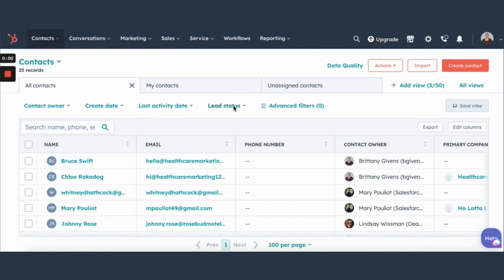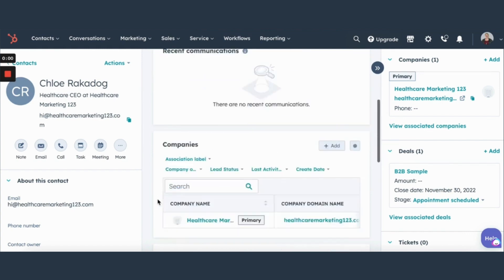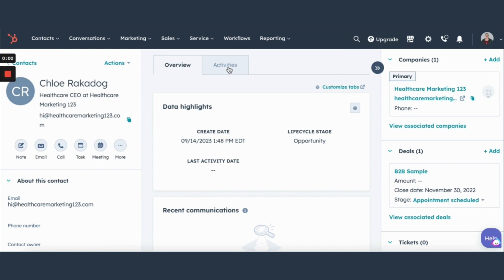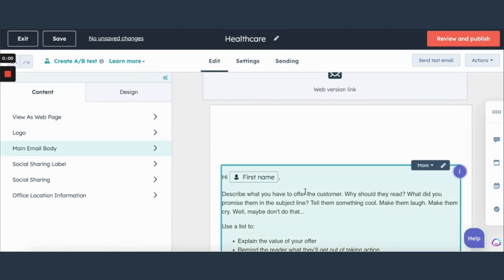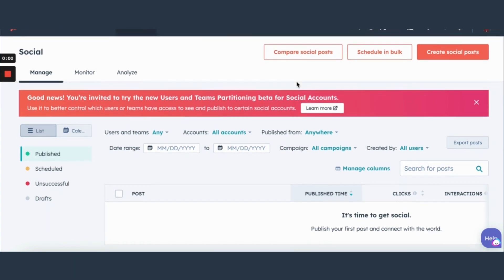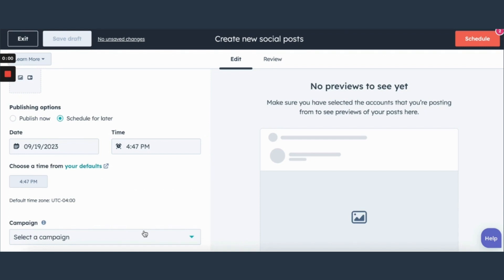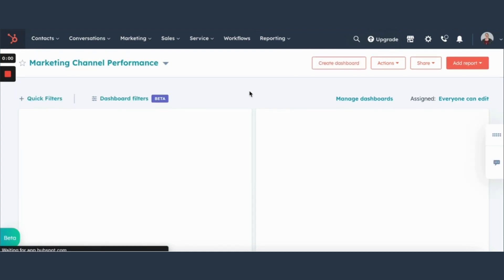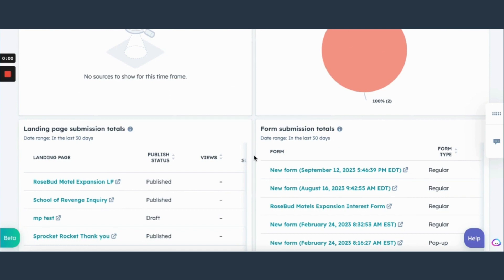Tour of HubSpot's All-In-One Solution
​​A brief tour of HubSpot's Marketing Hub featuring CRM, email marketing, social media, and analytics tools. These HubSpot tools can streamline your marketing and sales efforts, track leads and sales, and manage your customer relationships. This can help save time, increase efficiency, and, ultimately, grow your business.

Check out our blog post "How to Use Inbound Marketing and Personas to Sell Health Products Online"